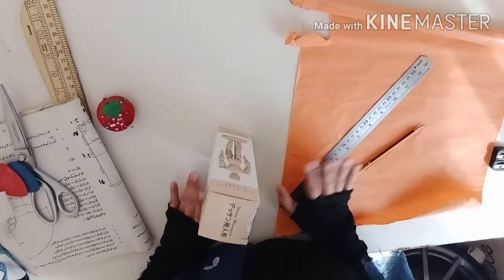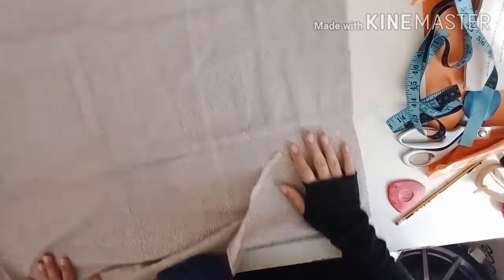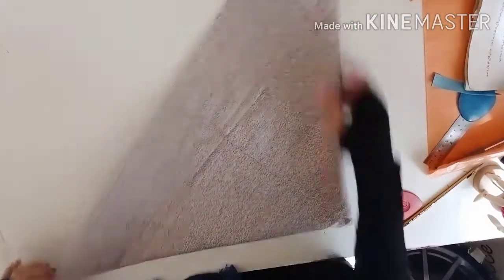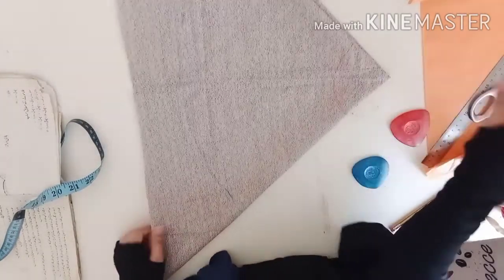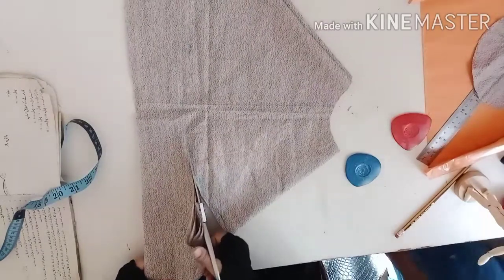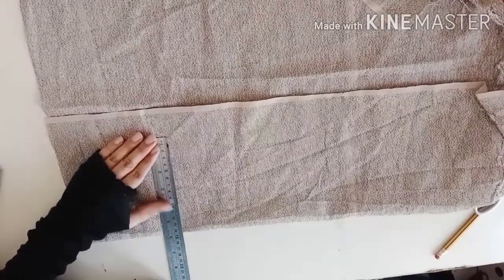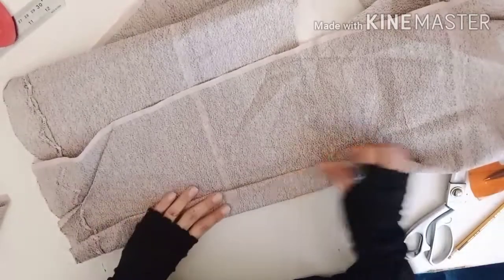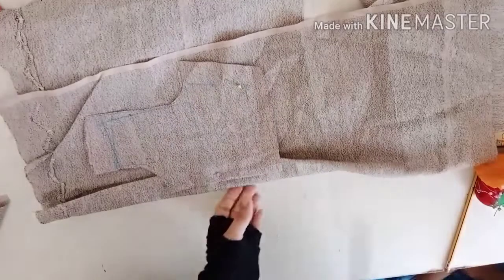Umbrella Frock Cutting | Umbrella Pattern Making and Cutting | Saliqamag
In this video you will learn Umbrella Frock Pattern Making and cutting .
here I teach a frock pattern for one year old baby girl but I also explained how you can draft and make pattern for your own size.
step by step tutorial .still if any question you can ask me in comments.
Your sewing and dress making instructor is always here to help you.

For more sewing and pattern making tutorials you can join our facebook group:
Learn Dress Making and Designing Group